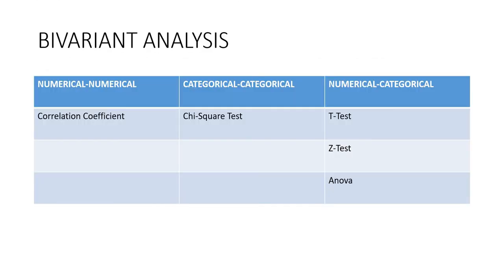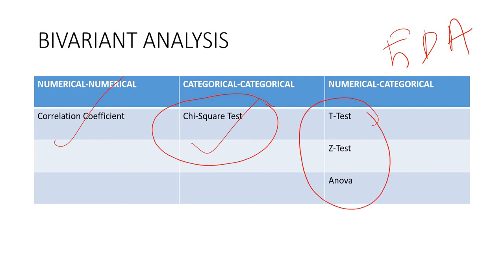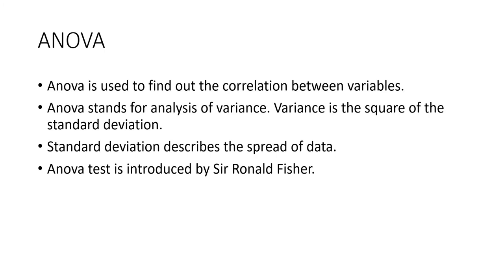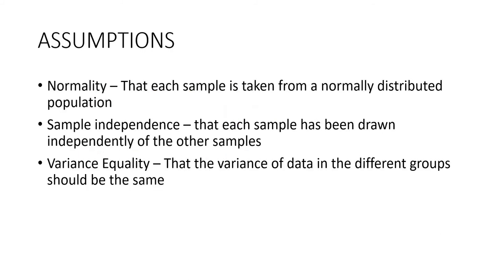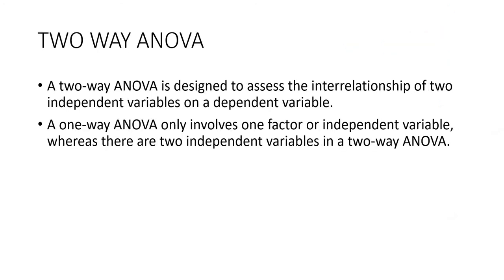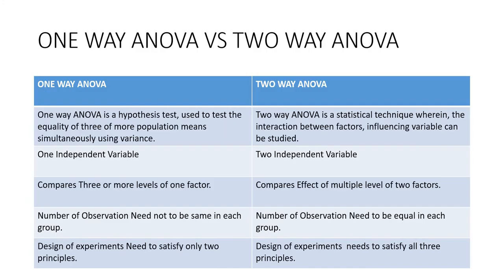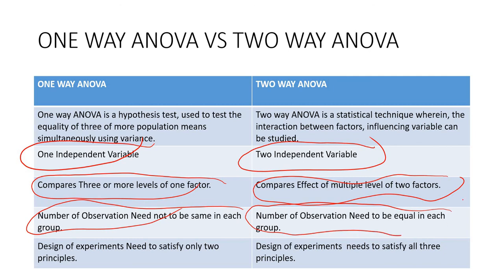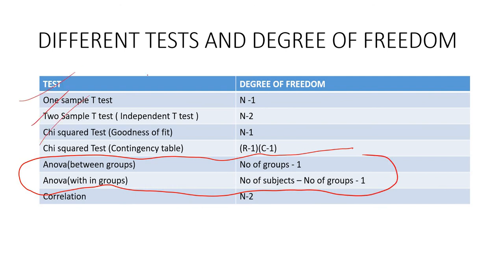One way Anova vs Two way Anova | Hypothesis Testing | Statistics | Data Science Part 2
An ANOVA test is a way to find out whether experiment results are significant or not. In other words, they help you to figure out if you need to reject the null hypothesis or accept the alternate hypothesis.
Anova test is an extension of T test. T – test works for two groups. But Anova works for more than two groups.